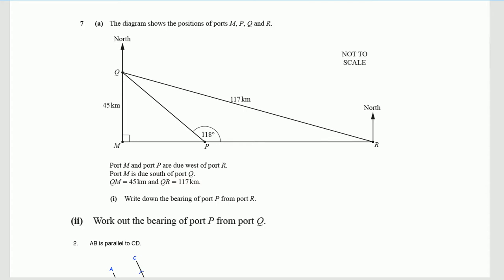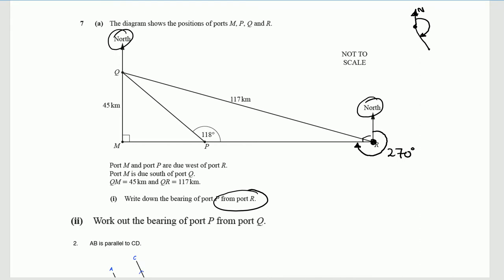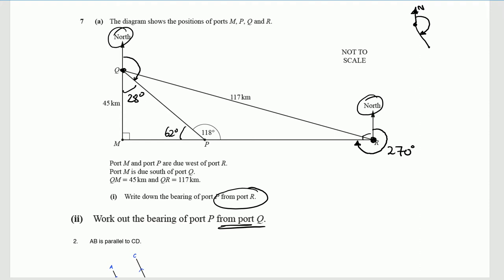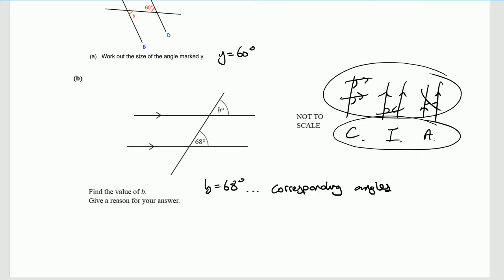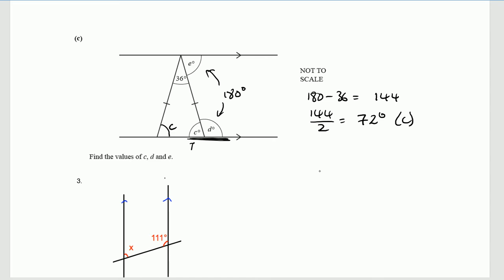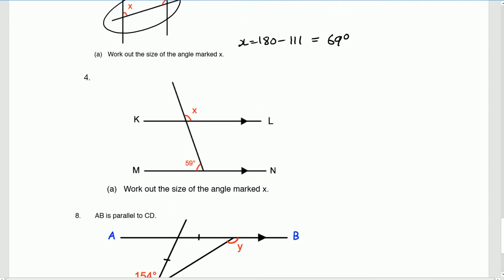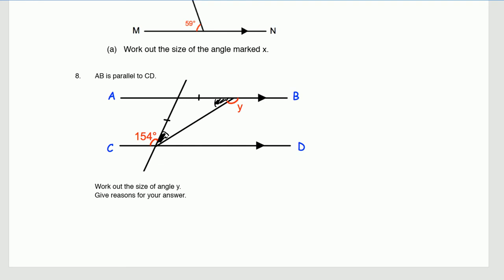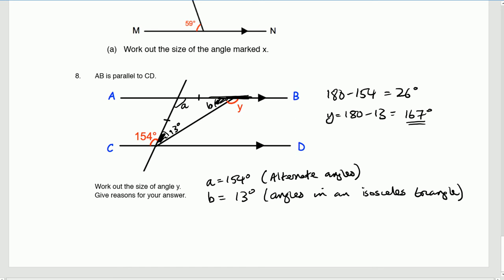12 Polygons and Parallel Lines 2